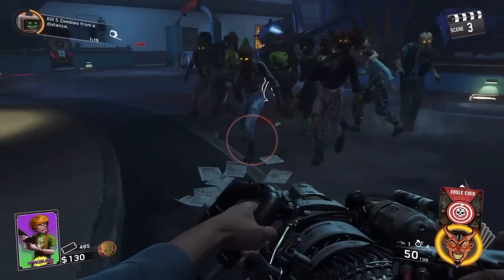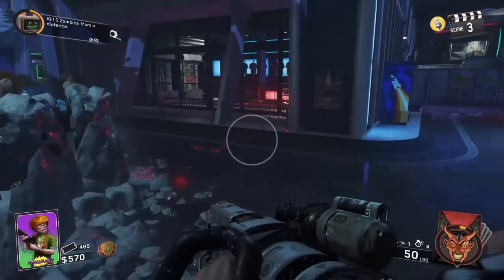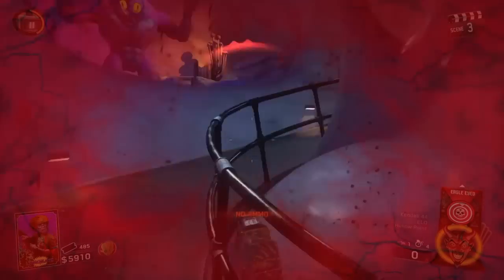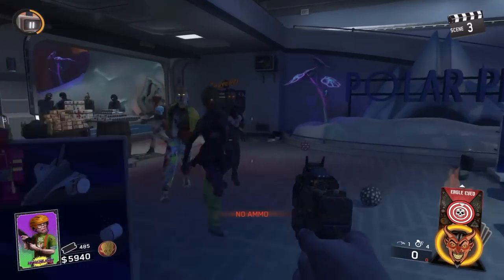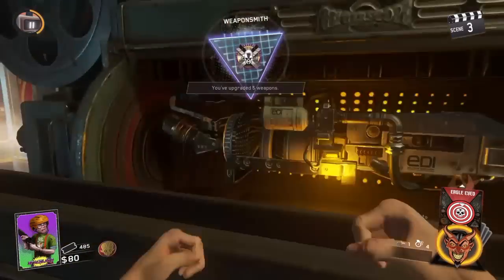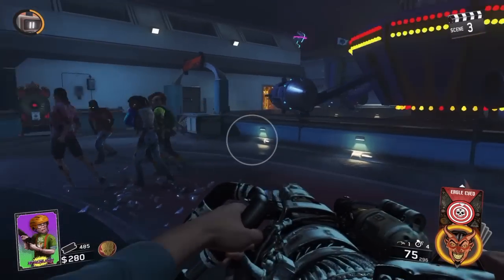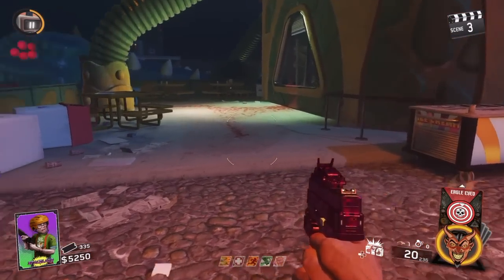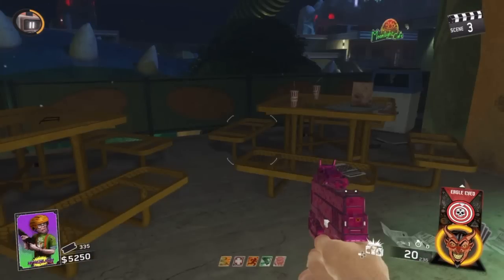Zombies In Spaceland: $55 K Before Round 4 Strategy (No Glitching) (Legit Will Always Work)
Set up for high rounds or early Easter Egg.  ORIGINAL CONTENT
Only strategy at this point that is legit in getting so many points so early in the game!

YOU SAW IT HERE FIRST